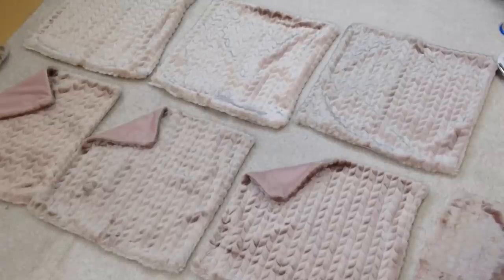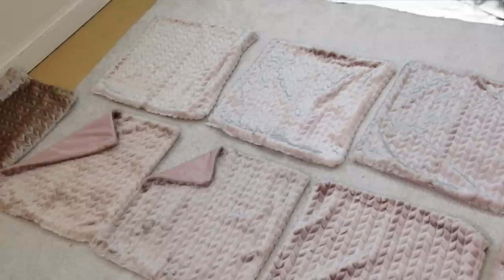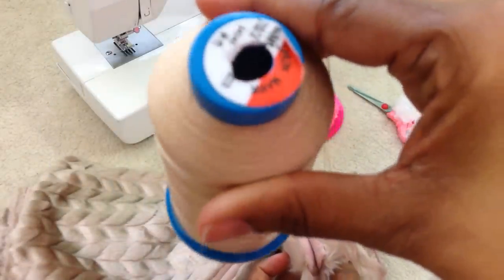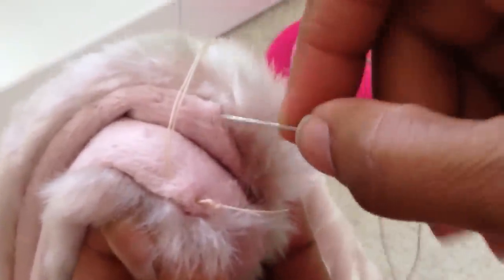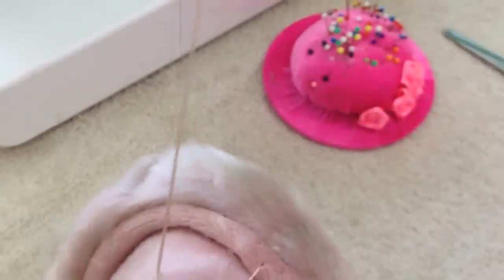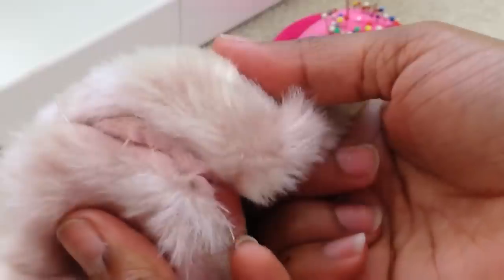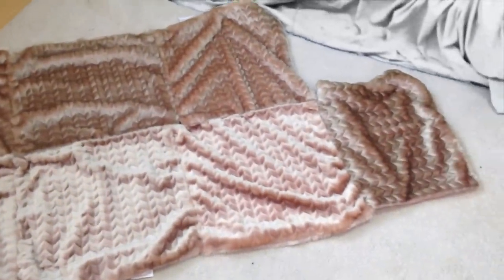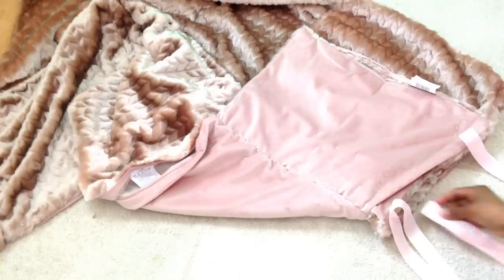DIY Floor Sofa In few minutes/DIY Parents and Kids Hacks